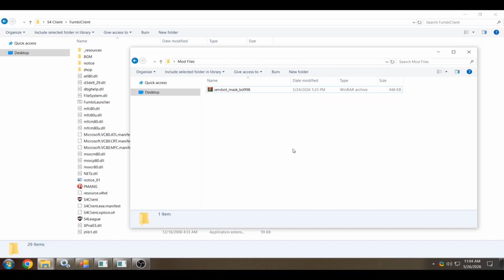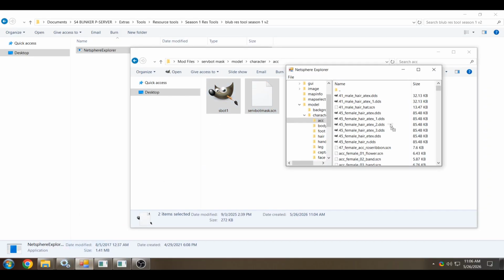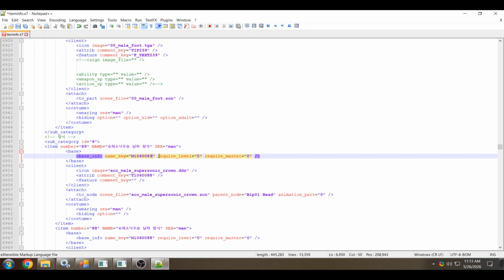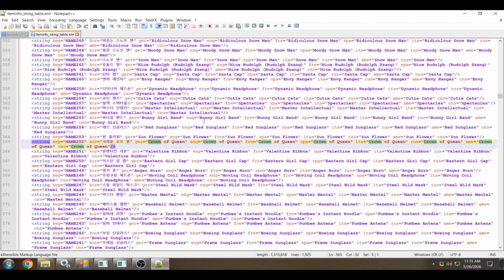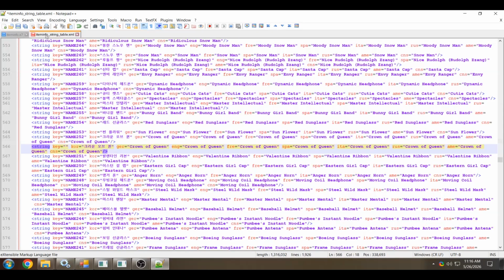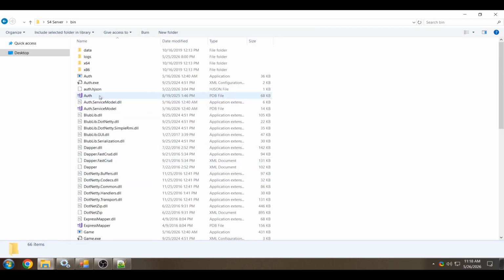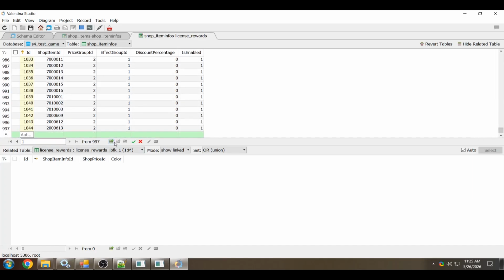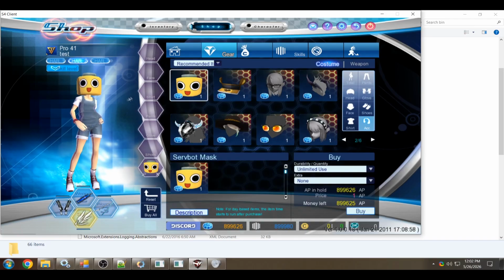S4 League Modding - Adding New Costume Pieces / Items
A tutorial going over the steps to add new costumes and items to S4 League.